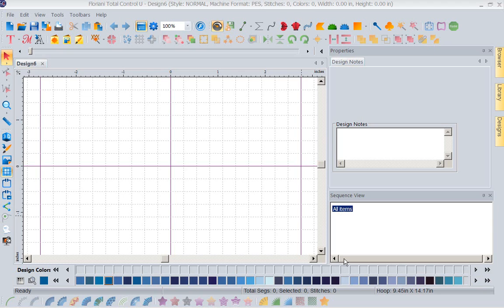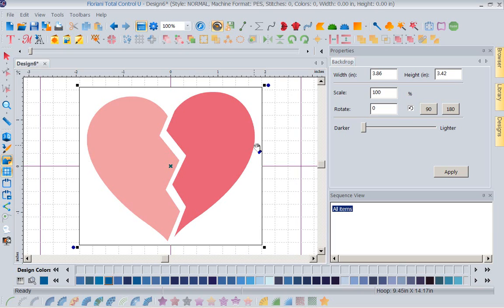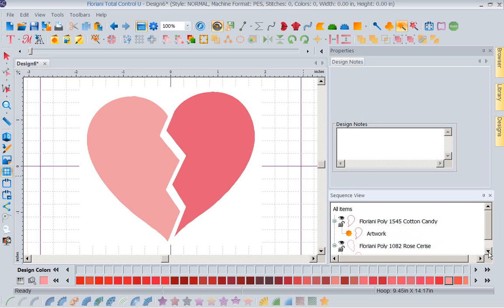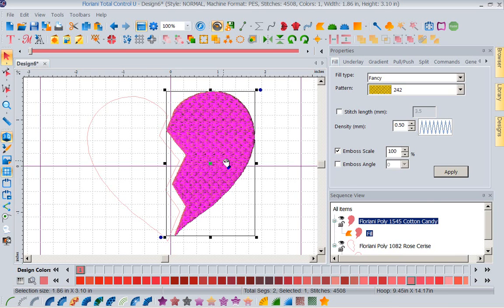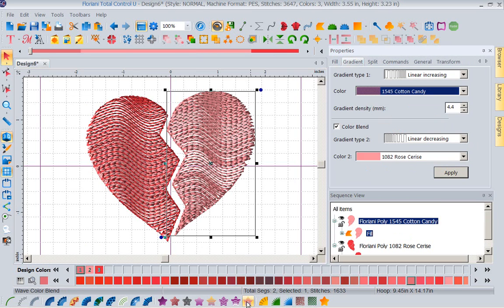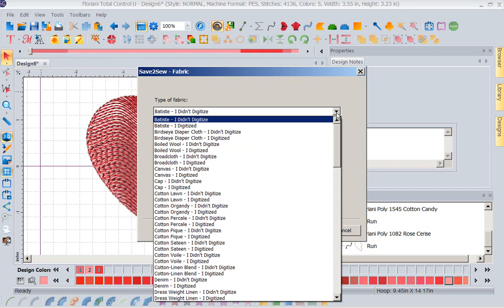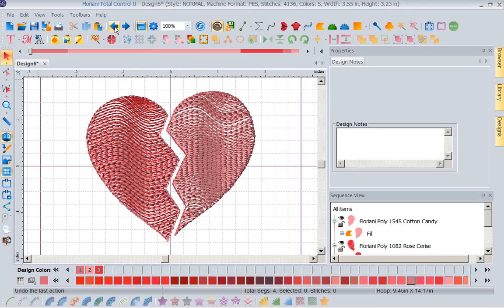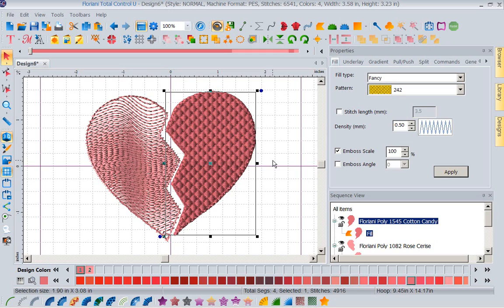Valentine Heart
02/10/2015 - “Valentine Heart”, shows you how to use your Magic Wand Tool to create a custom Valentine Heart.  Explore the fun and EASY options given to you by Save2Sew and the Fill tools, like the Wave Color Blend.  And Kathi is using a brand new test build of the FTC-U, so you’ll get a sneak peak of the new functionality and features coming soon in the next update!